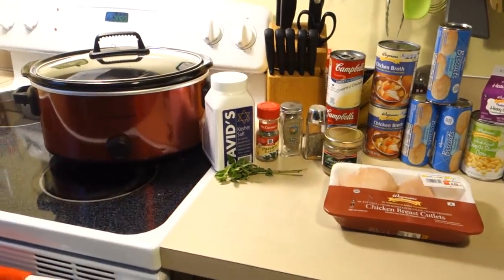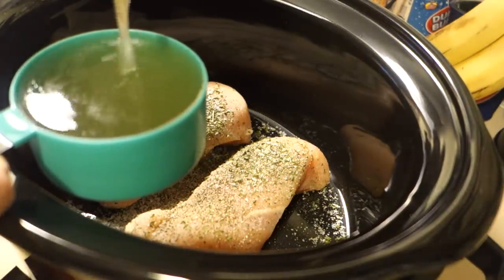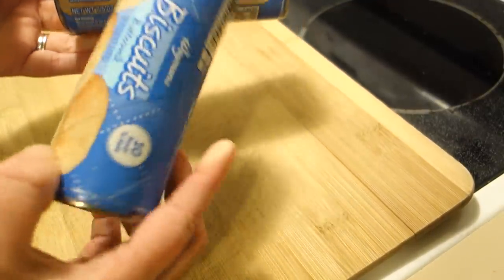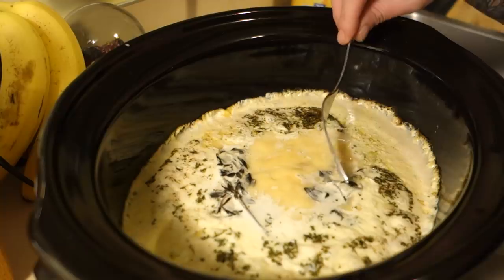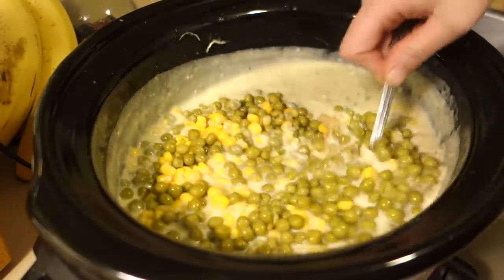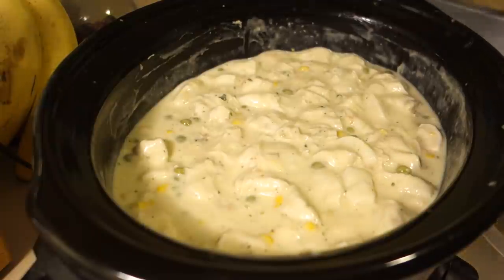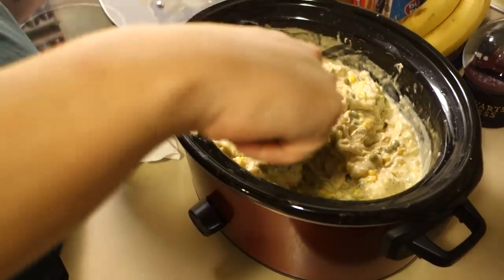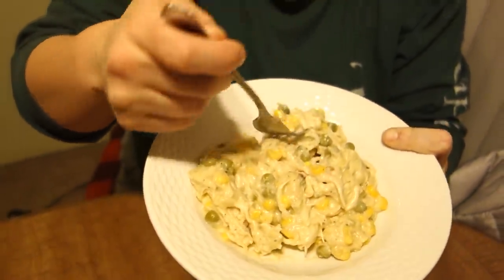CROCK POT CHICKEN & DUMPLINGS!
The weather is miserable, yet again,  & all I wanted was delicious chicken & dumplings in my crock pot!